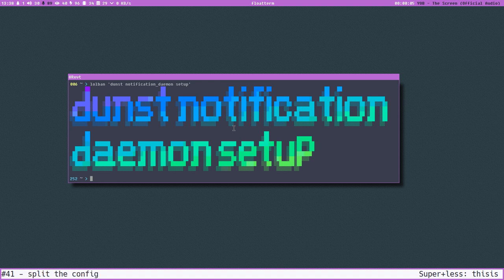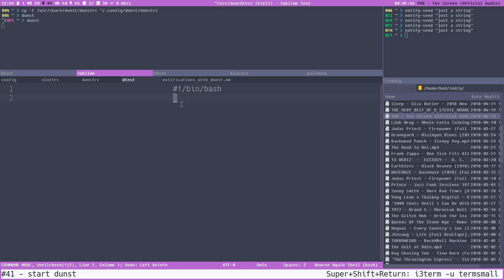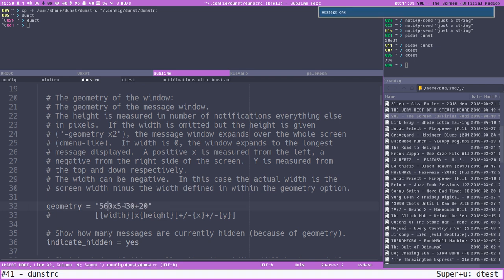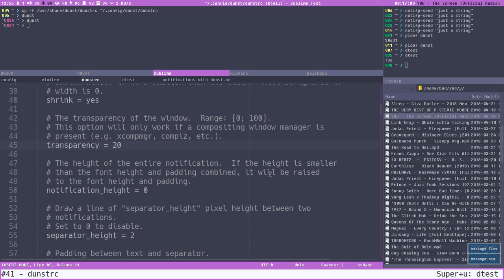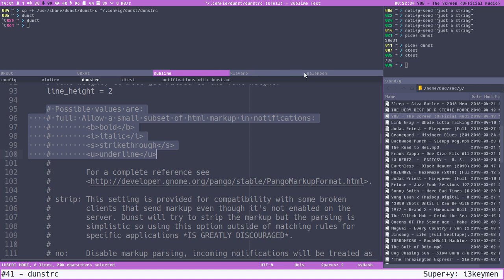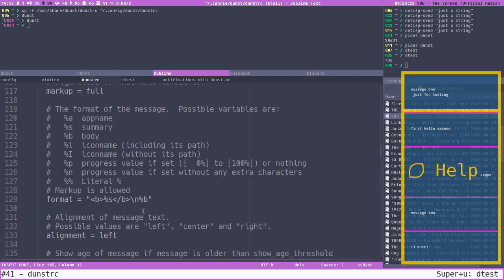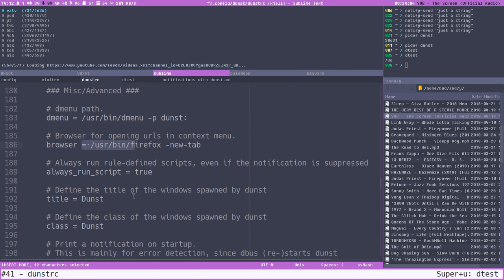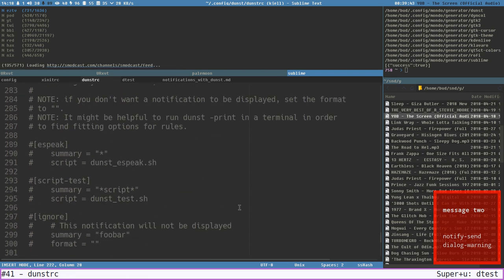Let's Linux #041: notifications with dunst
Install and set up the notification daemon dunst. In this first video about dunst I will show you how to install and use dunst and what the different settings in the config file do. The videos will look at some more advanced usage and theming.

### video info:

color scheme: [Dracula] by Zeno Rocha
terminal font:      Fixedsys/Hack
filemanager:        Thunar
sublime font:       Hack
icon theme:         DamaDamas
gtk theme:          Numix (dracula)

install dunst and libnotify

When dunst is running you can test it by executing the following command from a terminal:
noitfy-send "test message"

If everything is set up correctly a notification will popup on the screen (press Control+space to close the notification).

The command below will copy the default dunsrc to ~:
cp /usr/share/dunst/dunstrc ~/.config/dunst/dunstrc

It is a good idea to create a small script that restarts dunst and display some test notifications and bind it to a keyinding while configuring dunst.

below is an example of a dtest script:

 shell
#!/bin/bash

# close any running dunst processes
pidof dunst && killall dunst

# start dunst in the background
dunst &

notify-send -u low      msg1 "urgency low"
notify-send -u normal   msg2 "urgency normal"
notify-send -u critical msg3 "urgency critical"

Then just bind this script to a key in i3:
bindsym Mod4+u exec --no-startup-id dtest

## documentation
The default dunst config file (/usr/share/dunst/dunstrc), contains comments about all the options. dunst -h will list all available commandline options. man dunst have even more information. There are also some options that are specific to notify-send, execute it with --help to see them:

 text
$ notify-send --help
Usage:
  notify-send [OPTION?] SUMMARY [BODY] - create a notification

Help Options:
  -?, --help                        Show help options

Application Options:
  -u, --urgency=LEVEL               Specifies the urgency level (low, normal, critical).
  -t, --expire-time=TIME            Specifies the timeout in milliseconds at which to expire the notification.
  -a, --app-name=APP_NAME           Specifies the app name for the icon
  -i, --icon=ICON[,ICON...]         Specifies an icon filename or stock icon to display.
  -c, --category=TYPE[,TYPE...]     Specifies the notification category.
  -h, --hint=TYPE:NAME:VALUE        Specifies basic extra data to pass. Valid types are int, double, string and byte.
  -v, --version                     Version of the package.